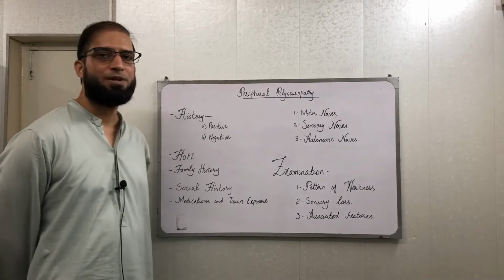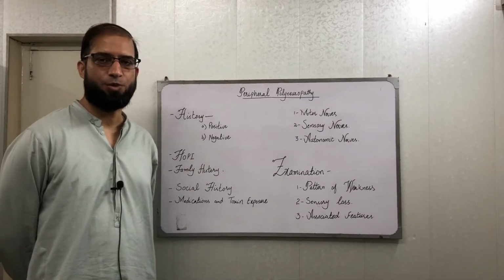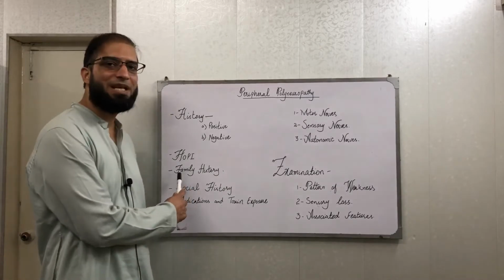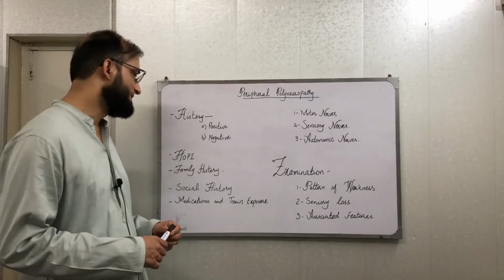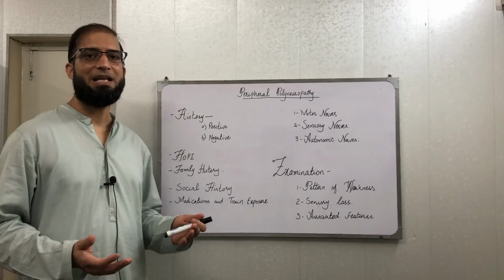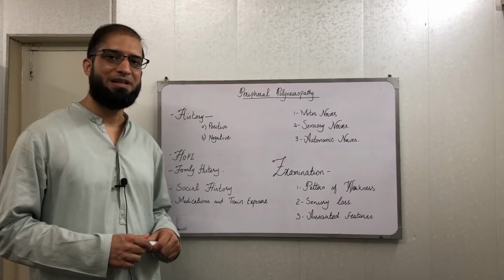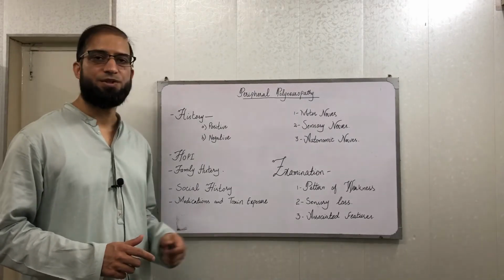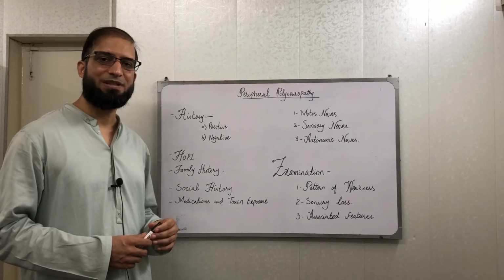History and examination in Peripheral Neuropathy | Dr. Ehtesham Khalid | Consultant Neurophysician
Dr. Ehtesham Khalid is a highly qualified and experienced Neurophysician and Neuromuscular sub-specialist practicing  in Multan. One of the two Neuromuscular specialists in the country.